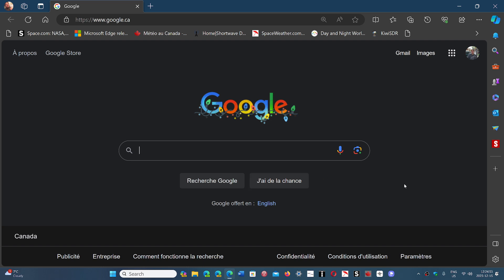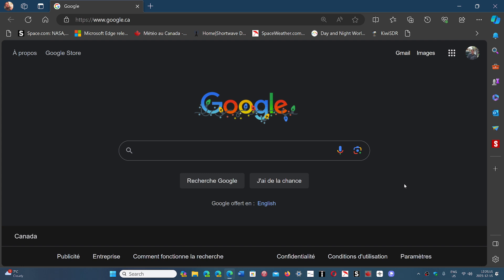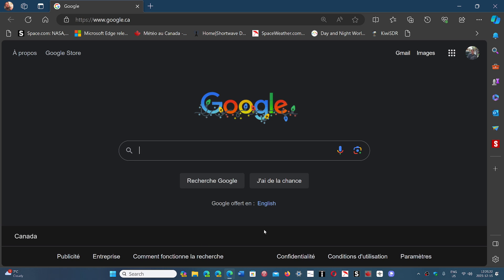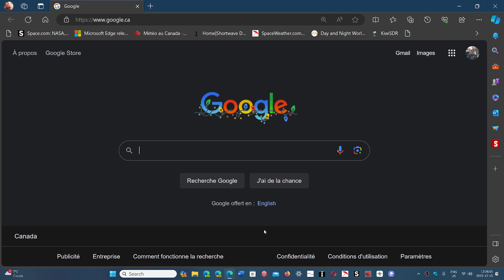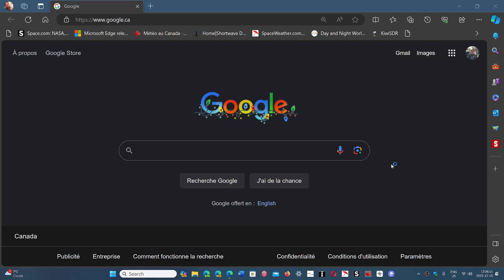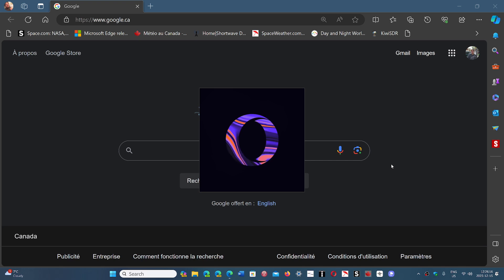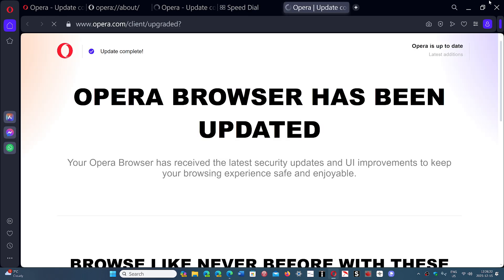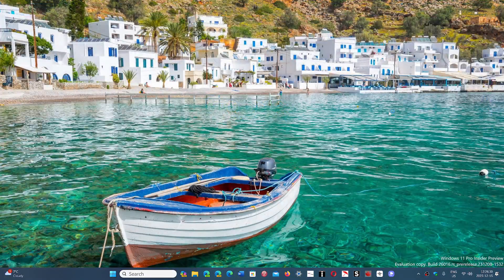Chromium browsers and privacy concerns with Google owning it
Chromium project is open source, anyone can examine the code and see what it does